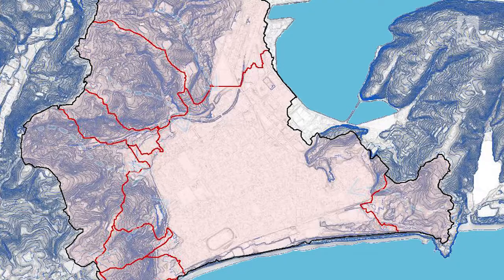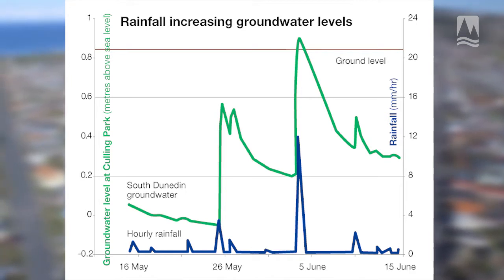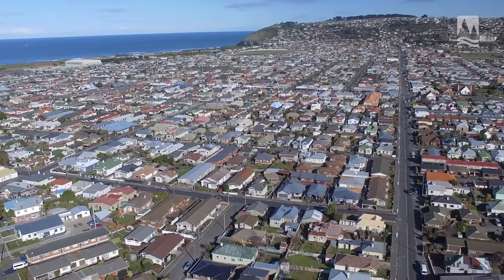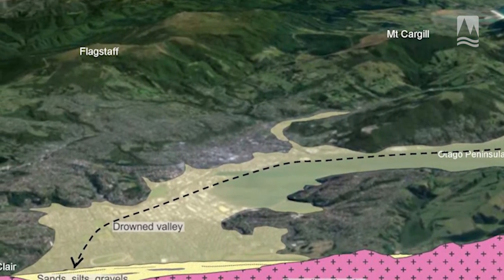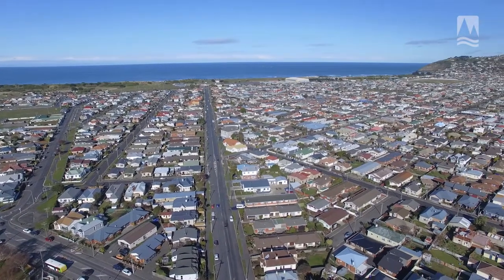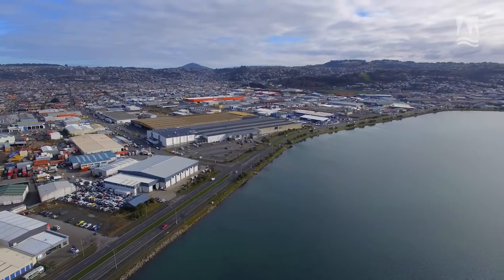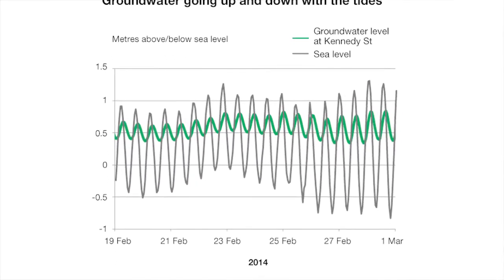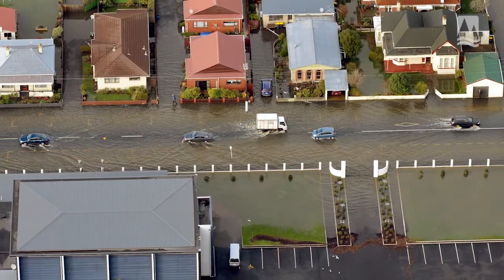South Dunedin: A Changing Environment | Rainfall and Groundwater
This video is one of a series of three that present the findings of a July 2016 report by the Otago Regional Council on the Natural Hazards of South Dunedin. Find the report, and other resources, on our South Dunedin